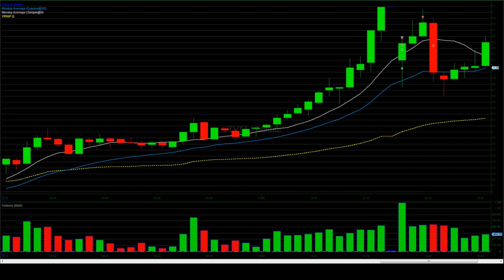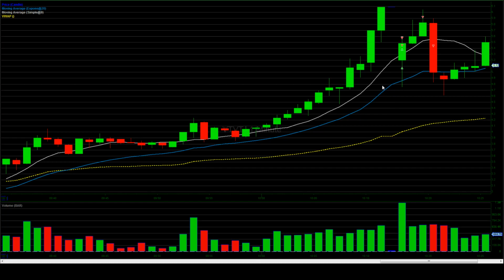Fernando Daytrading recap ✅ ↗️ 👍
1. Day Trading Education
2. Trade in a Real Time Simulator
3. Join a Community of day Traders
4. Trade with Real Money